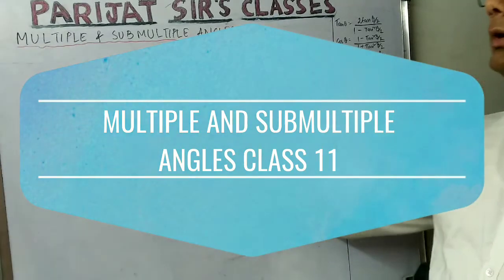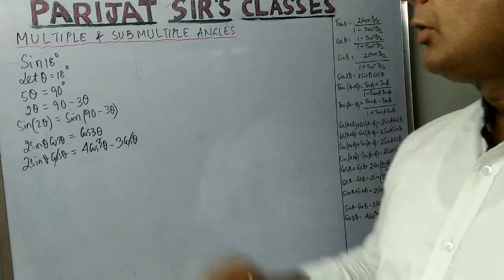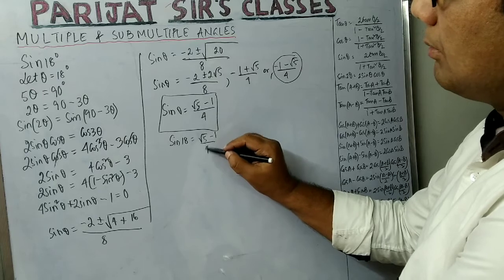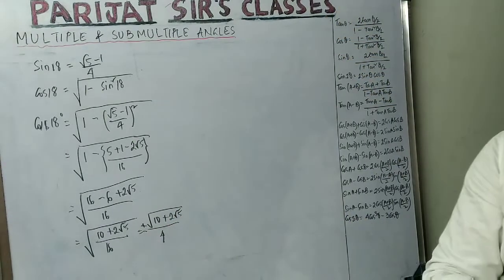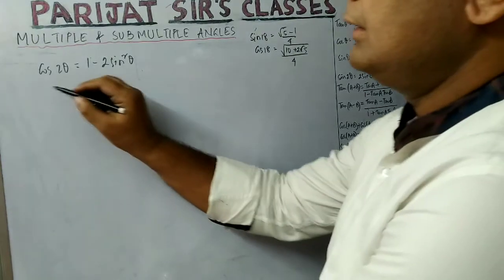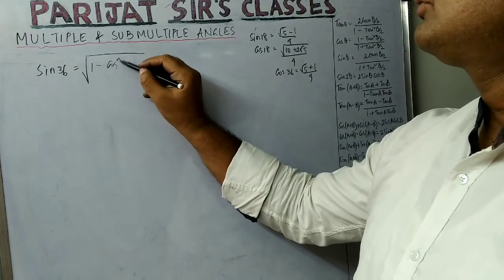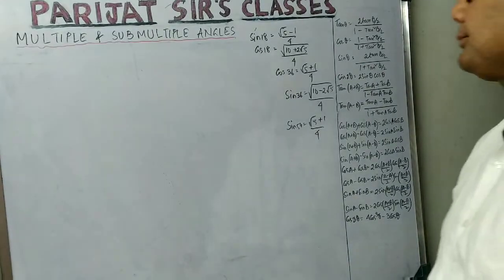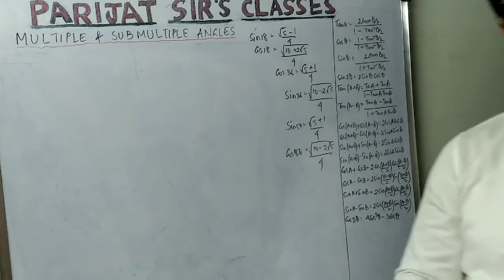MULTIPLE & SUBMULTIPLE ANGLES(Parijat Sir Classes)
TRIGONOMETRIC ANGLES